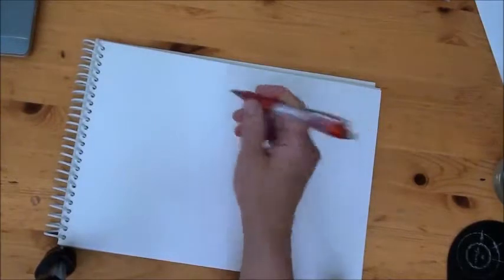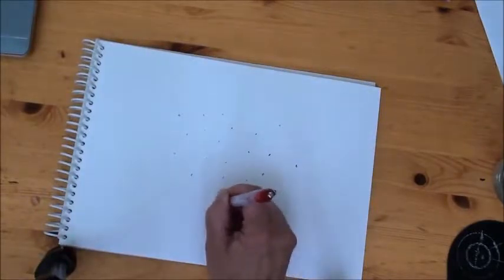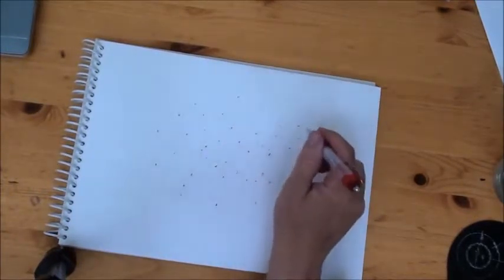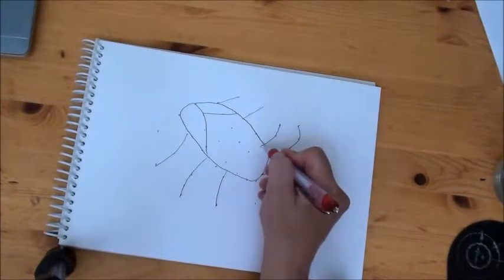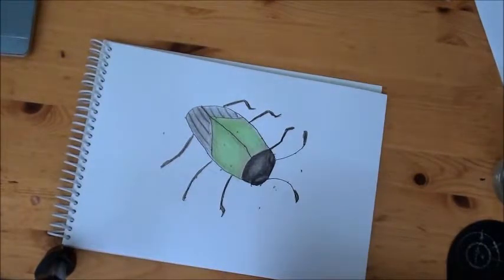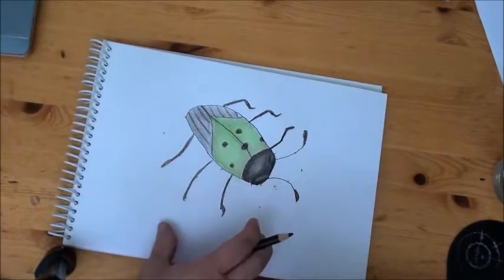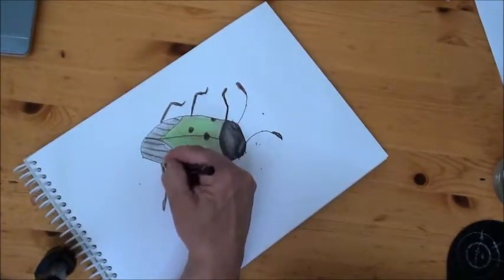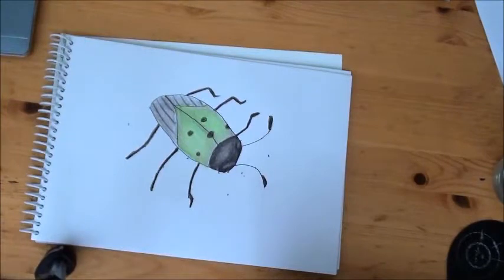Connect the Dots to Create a Picture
In today's art challenge, we'll be making a lot of dots and connecting them to make a picture. Not in the normal 'connect the dots' way, where you have numbered dots on a paper but making a bunch of dots yourself and then connecting them to create whatever you see.

I'd love to see you try this, tag me (lindaursin) if you share your result on social media.

Manchester Dream by Bruno E. from the YouTube Music Library (CC0)

GEAR:
Video camera: Sony Handycam HDR-CX115E

SNAPCHAT - lindaursin (not very active here)

If you'd like to help fill my mailbox with letters, art and random things, this is the address:

Linda Ursin
Solvang
7288 Soknedal
Norway